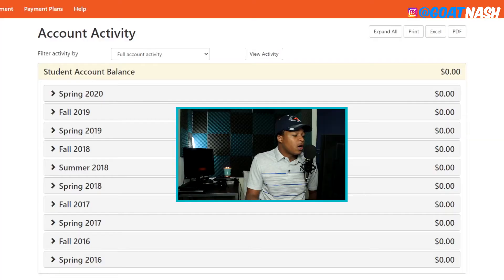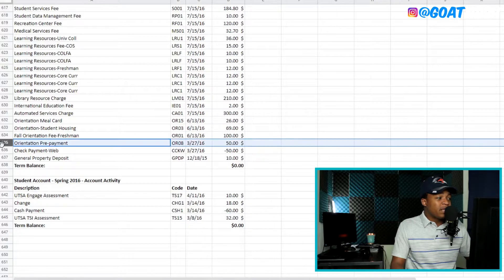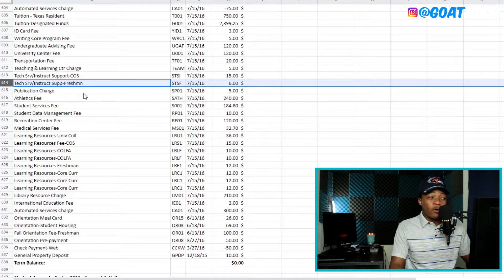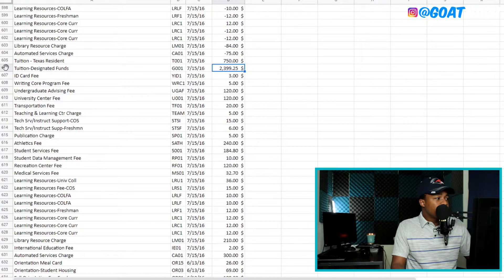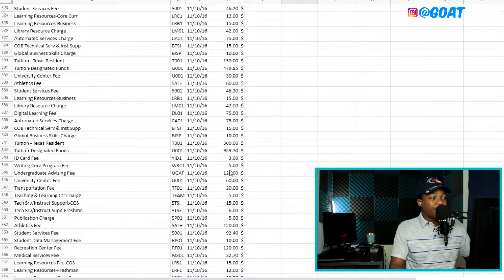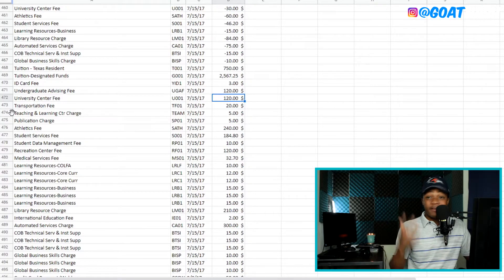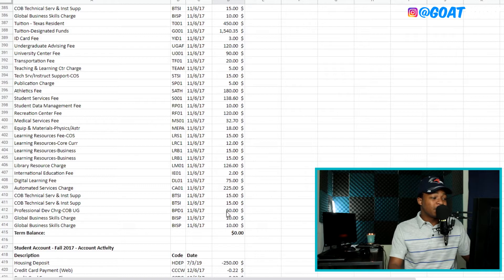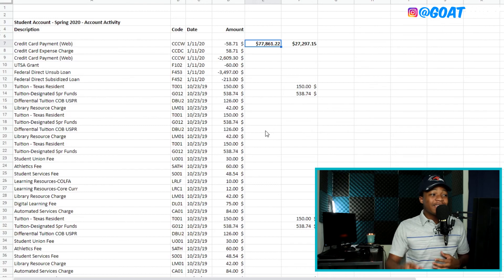$77,000 For A 4 Year Finance Degree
Yes, I know the total is a big number. However, keep in mind that that was the total of all the costs and it did not take into account any money that was paid in form of grants, scholarships, work-study jobs, etc. In case you are wondering what excel formula I used to only count the charges and exclude the payment which were all negative, here is the formula: =SUMIF(A1:A100,"less than sign here 0").